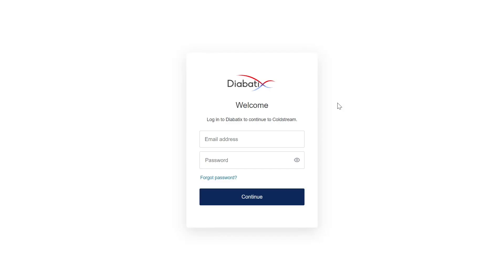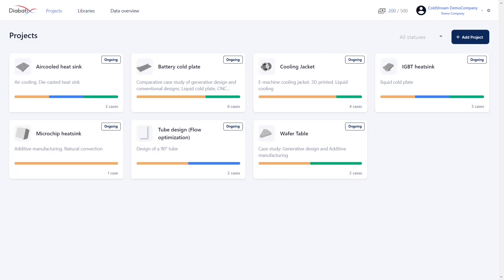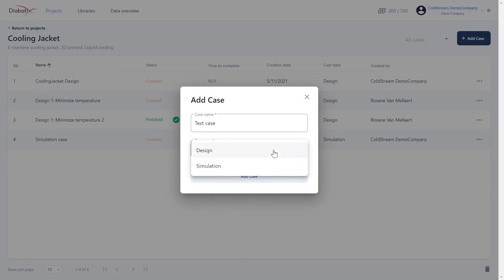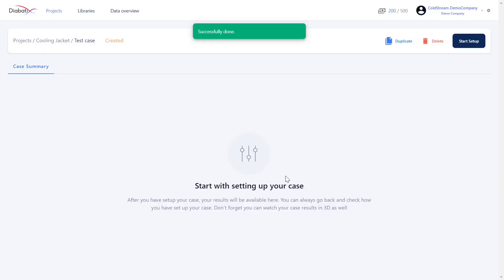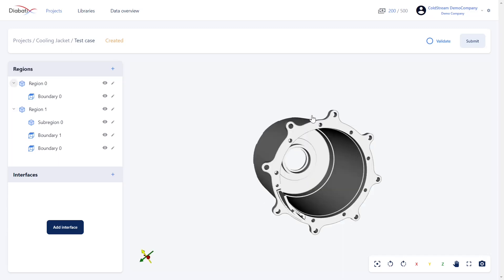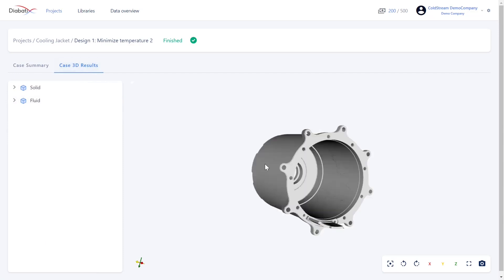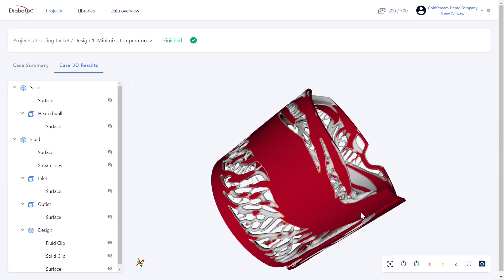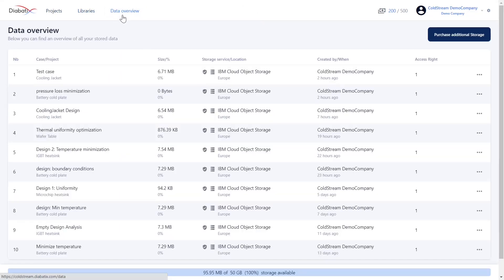ColdStream - Quick start tutorial: Overview of the platform functionalities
Welcome to a new video of the Diabatix Academy playlist, where we give you some tips and tutorials on how to use the ColdStream platform correctly and efficiently.
In this video we will give you an overview of the platform functionalities.
We hope this video is useful to you and if you should have any questions, don’t hesitate to comment them in the comments below.